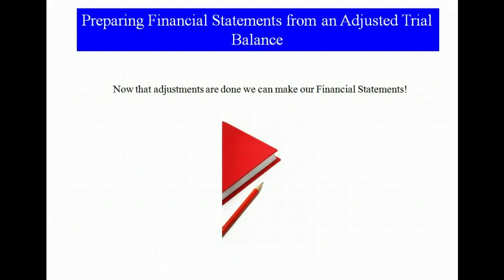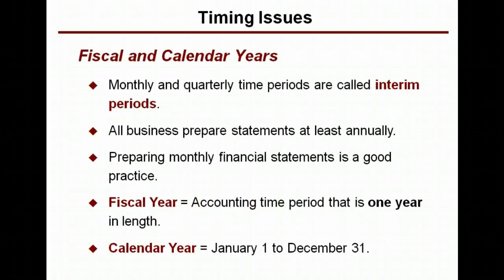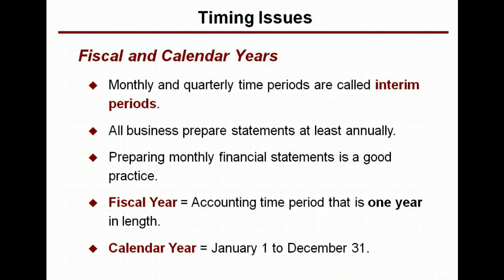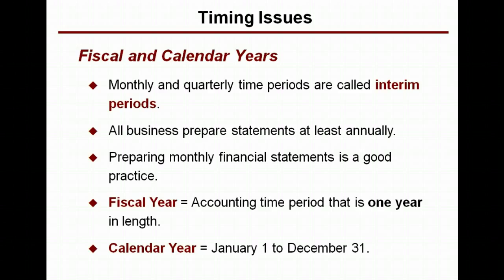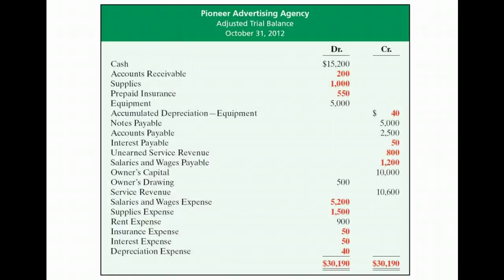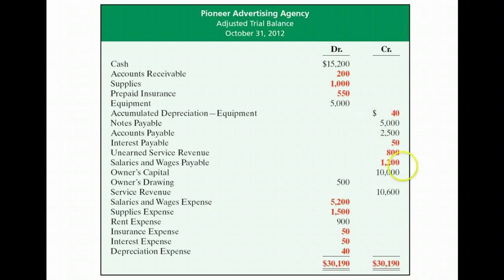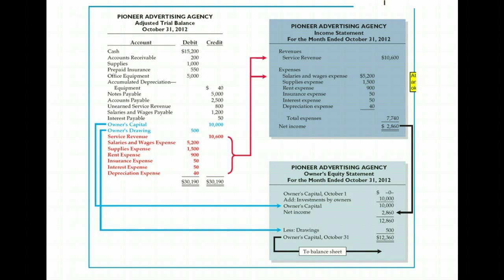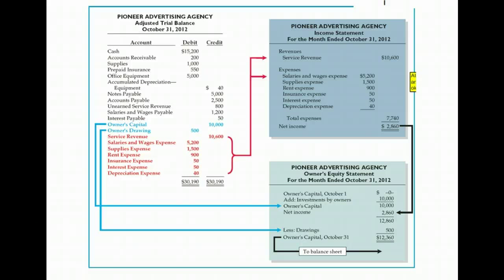Preparing Financial Statements from an Adj Trial Balance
This pod cast demonstrates how to prepare Financial Statements from an Adjusted Trial Balance. Special thanks to Principles of Financial Accounting 10th Ed. by Weygandt, Kimmel, and Kieso, for use of their Power Points on the topic to facilitate this discussion.